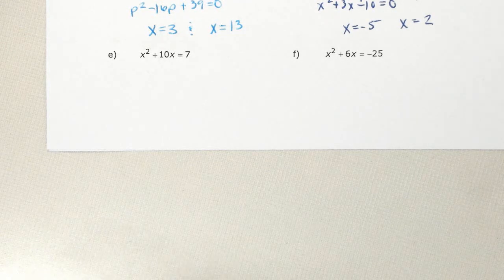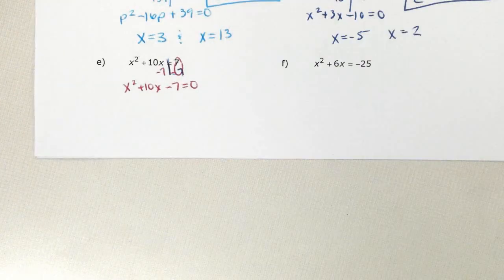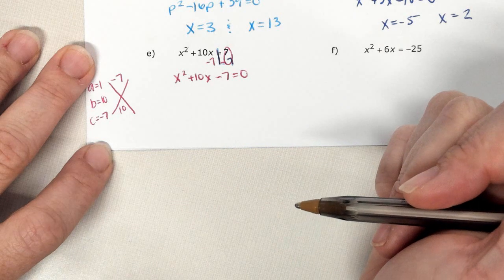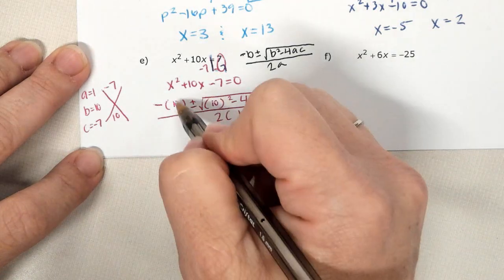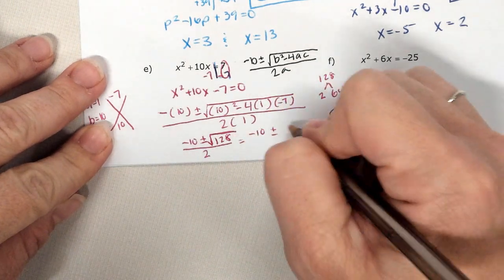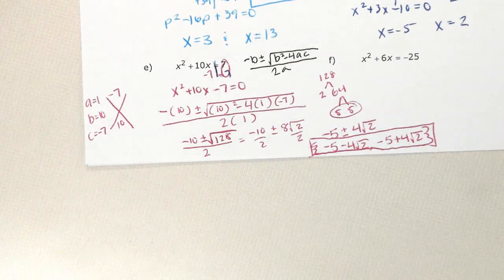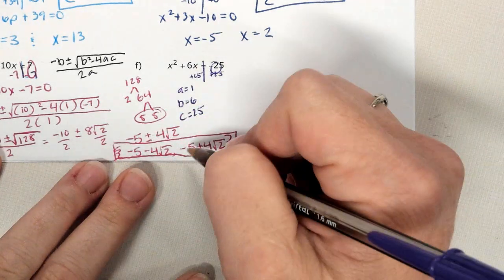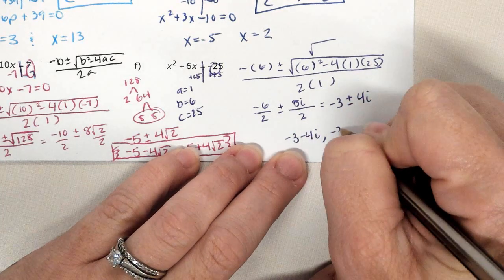AA - Spring 2023 TEKS Review 2 e-f